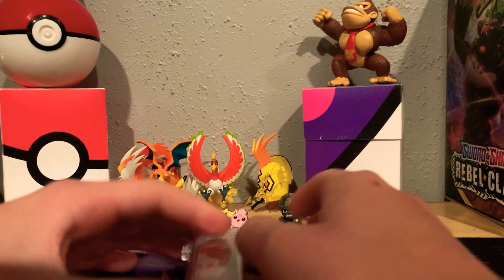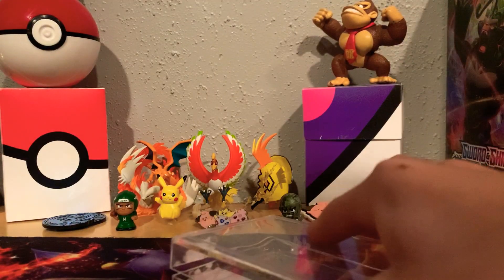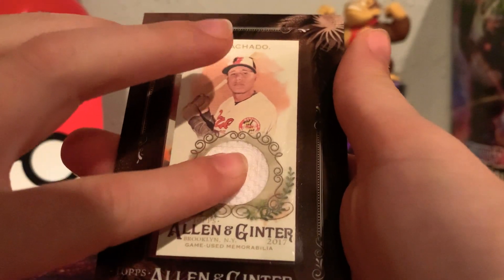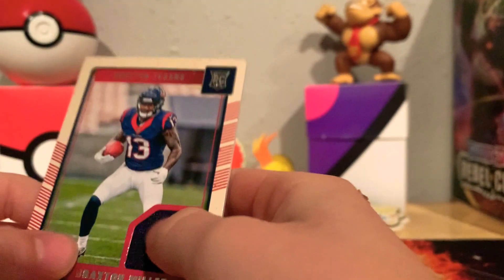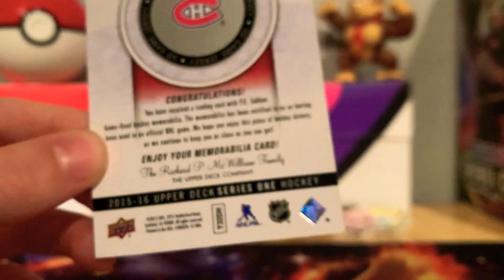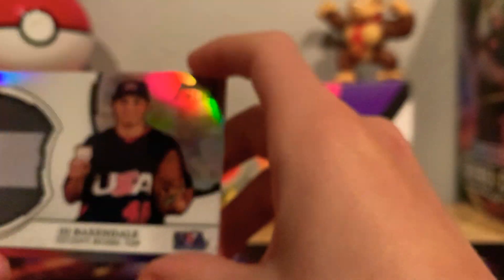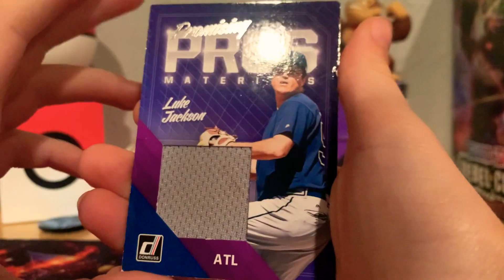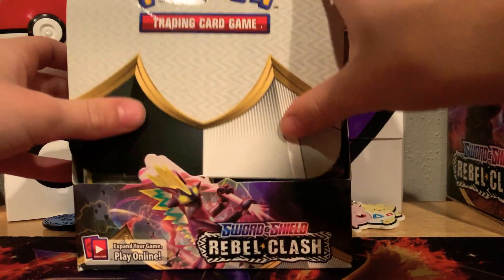Best Baseball card reviewing!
This be my best baseball, reviewing, go on the discussion go on your computer and tell me if you want that amazing rare Jirachi!